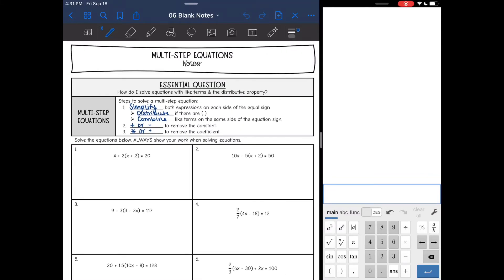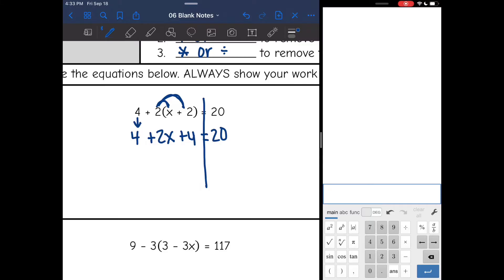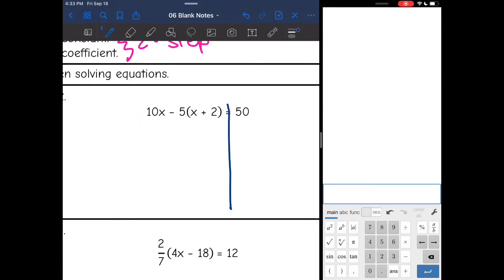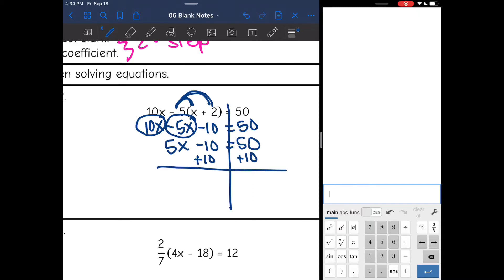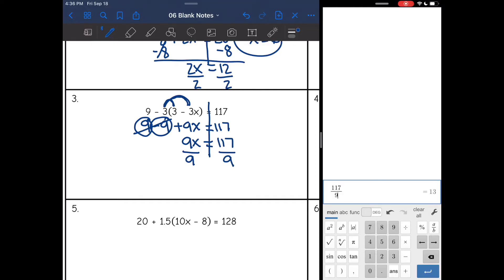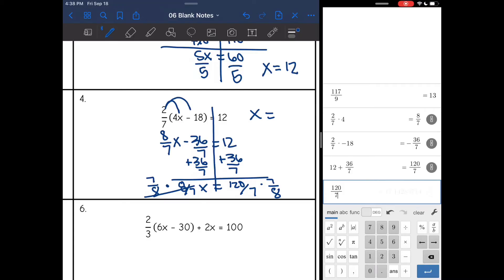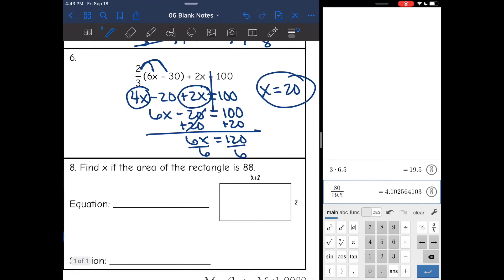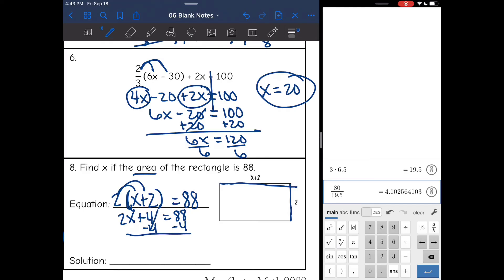Solving Multi-Step Equations | 8th Grade Math Pre-Algebra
Join me as I show you how to solve equations that have variables on one side and involve the distributive property & combining like terms.

You can find the handout used on my Teachers Pay Teachers store